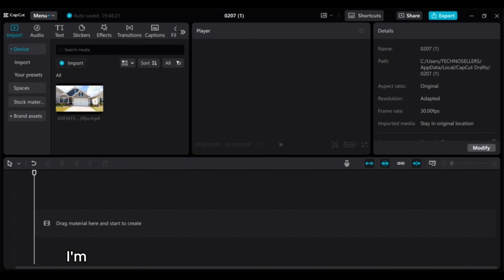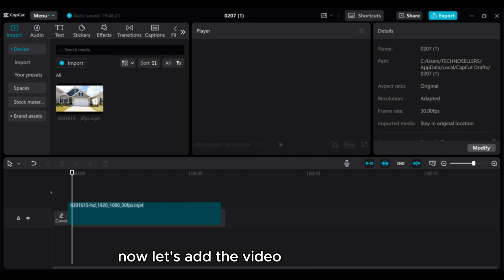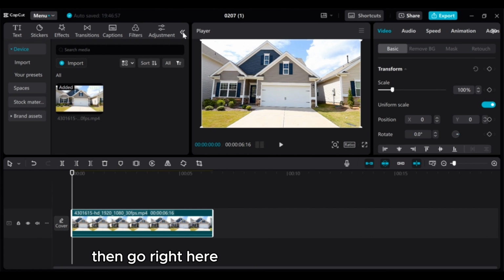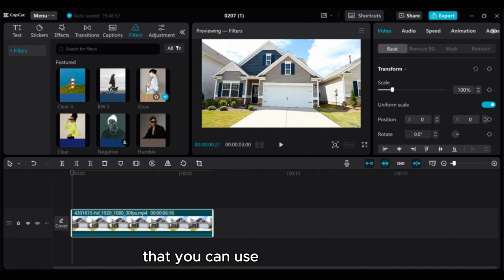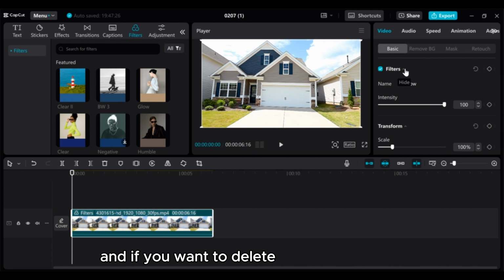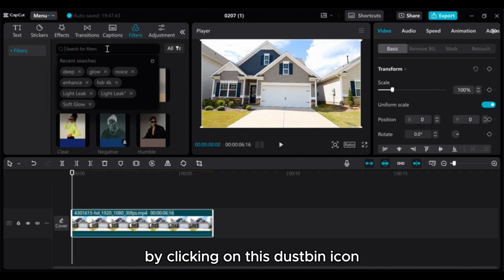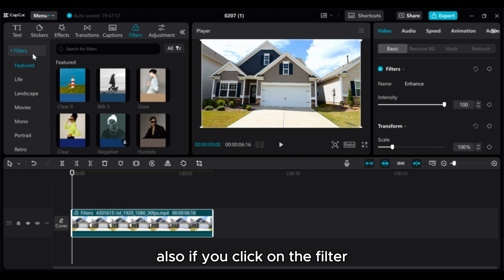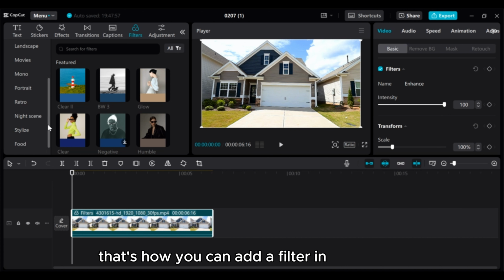How To Apply Filter In Capcut Pc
In This Video I am Going To Show You How To Apply Filter In Capcut Pc.